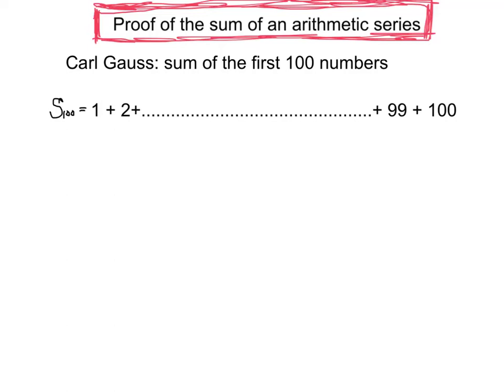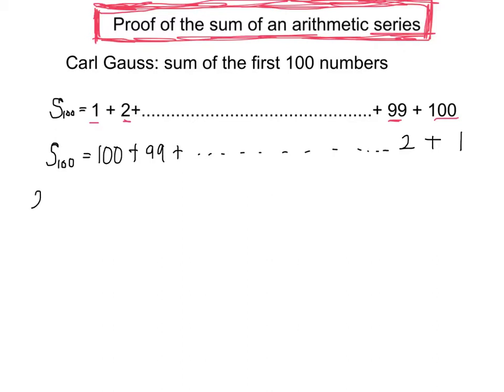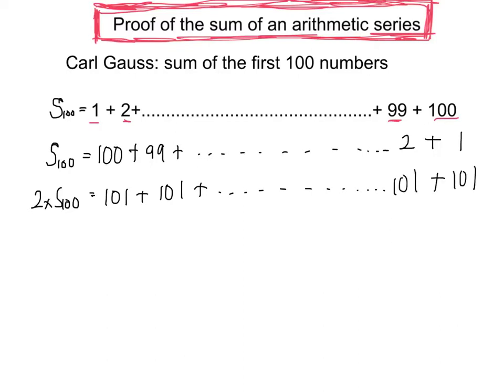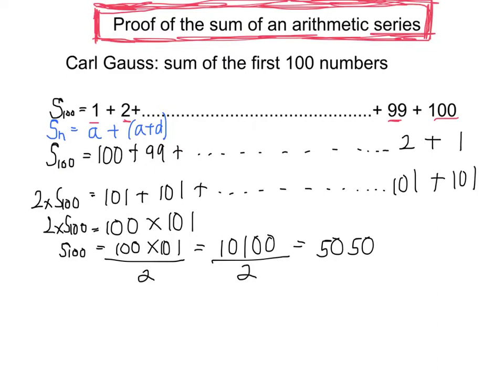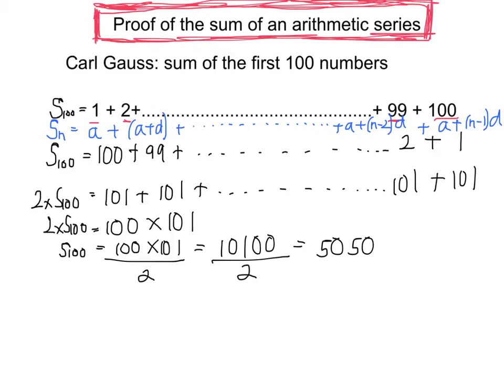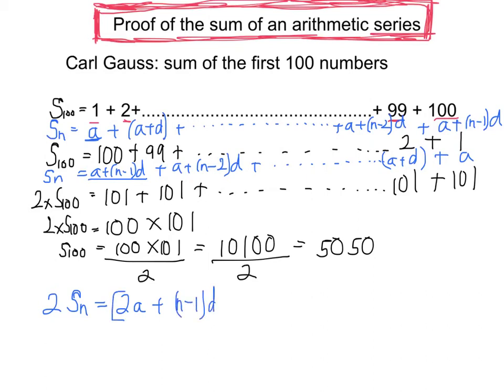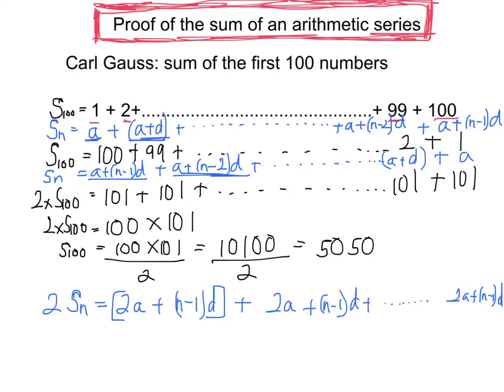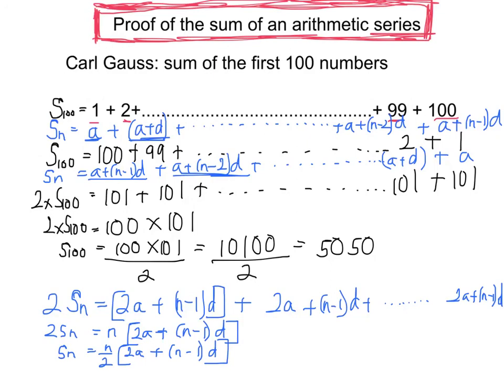Cvv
A level Maths Proof of the sum of an arithmetic series